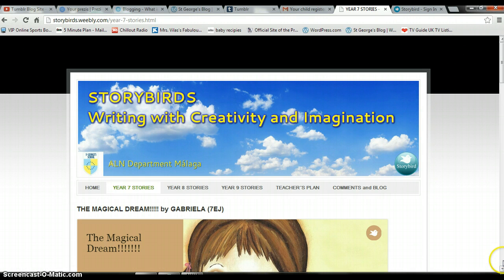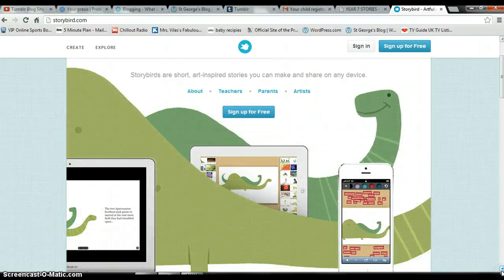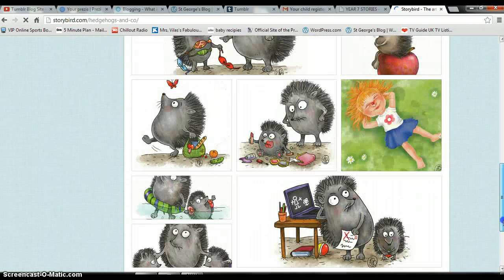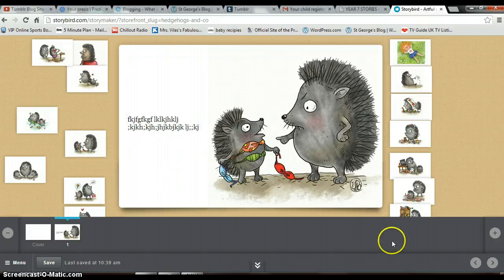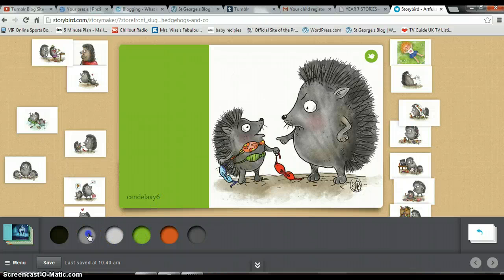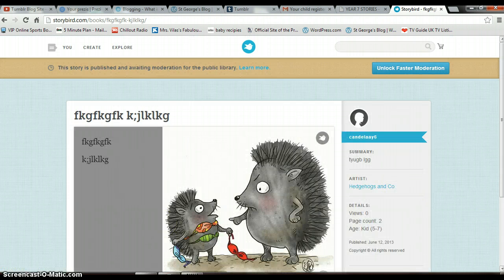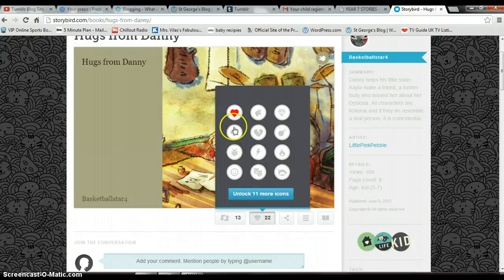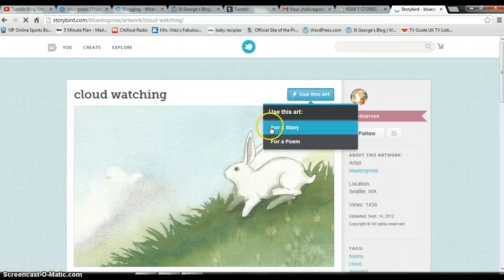Storybirds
How you create stories on storybird